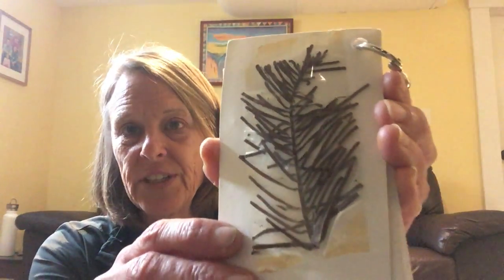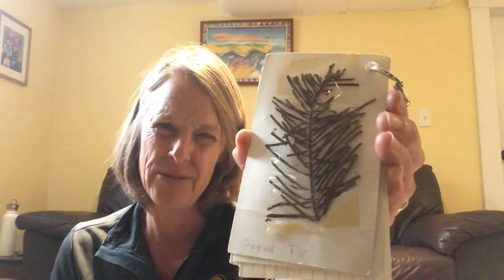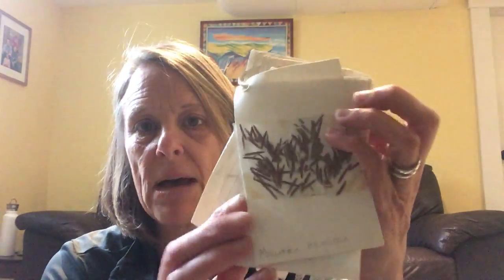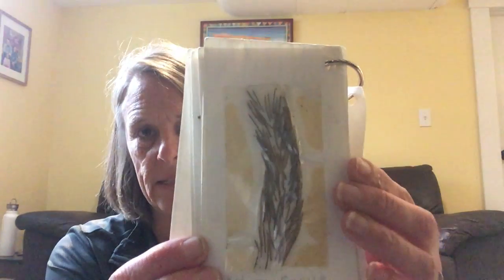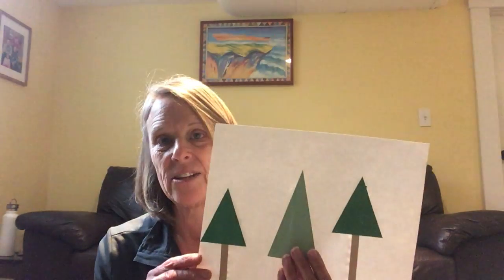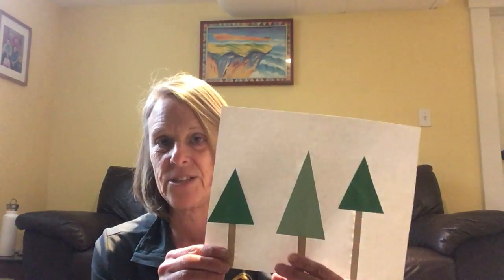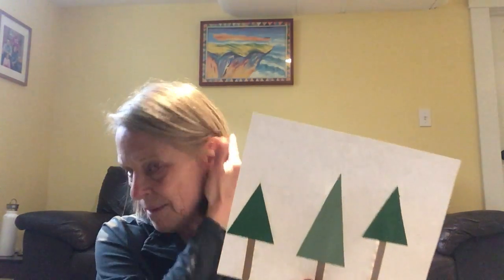Week 2/ Day 2: Evergreen Trees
For your evergreen tree picture you need:
-background paper
-green triangles
-popsicle sticks
-glue and markers